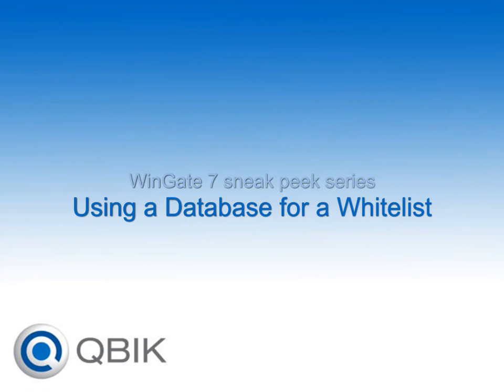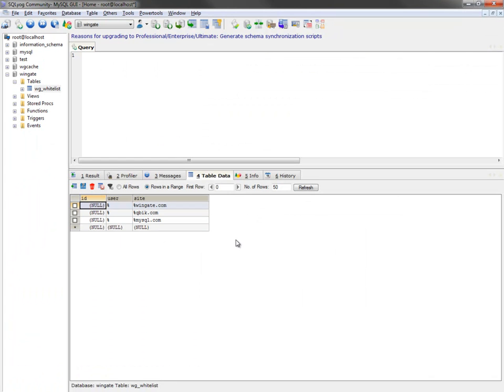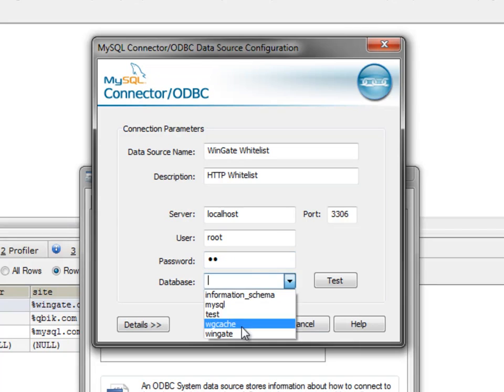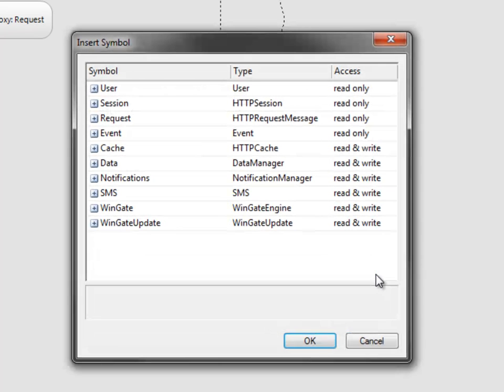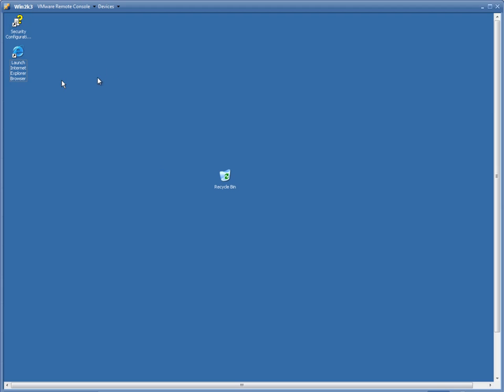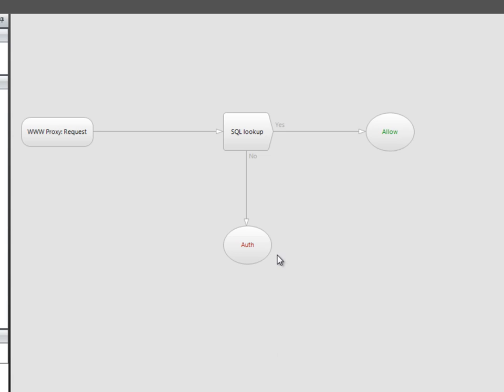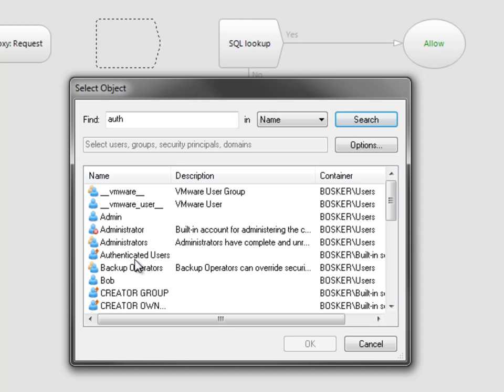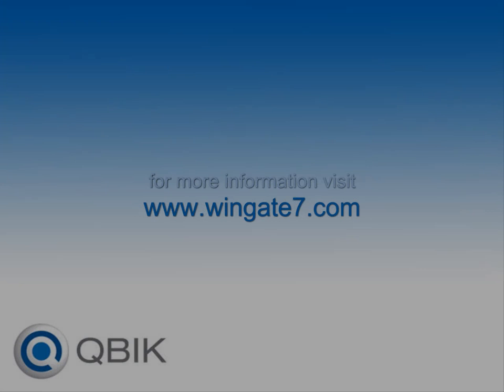WinGate 7: database whitelists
This video walks you through using WinGate 7 policy to access an external database for web access control.

Storing your whitelist or blacklist in a database allows you several benefits, including:

* the ability to maintain the white/blacklist from an external system
* scalability (databases can scale to millions of records)
* other benefits provided by the database system, such as backups, replication etc.